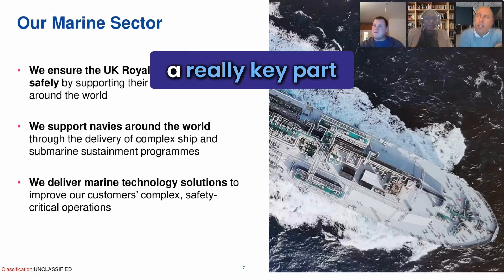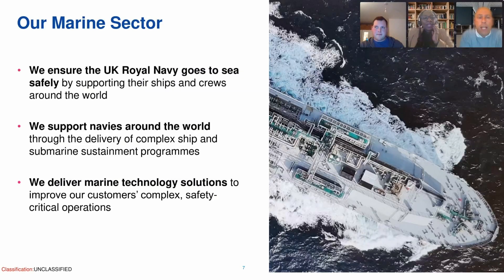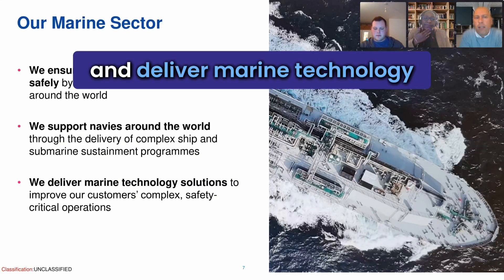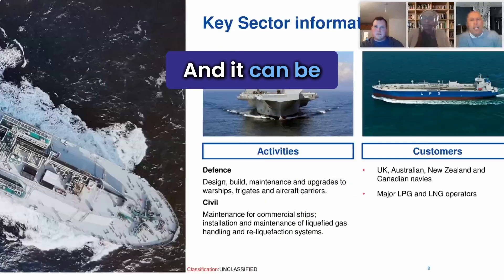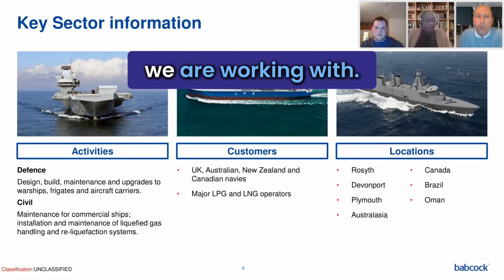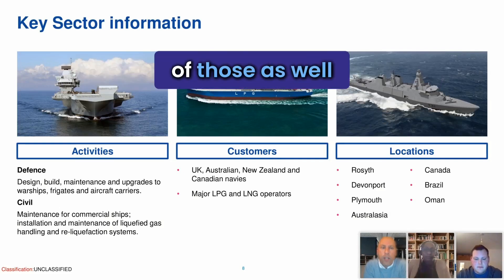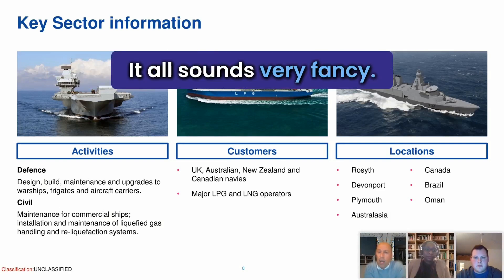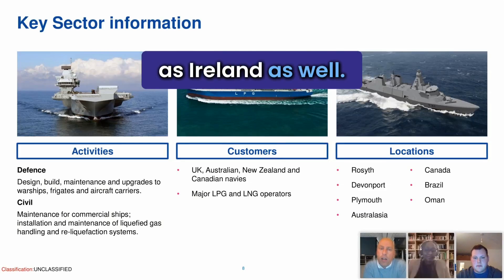Babcock in the Marine Sector | Careers in Naval Engineering & Marine Technology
Explore how Babcock plays a vital role in the marine sector, supporting the UK Royal Navy and delivering advanced technology solutions for safety-critical operations. From submarines and warships to aircraft carriers and commercial vessels, Babcock designs, builds, maintains, and upgrades platforms that are essential to naval defence.

This video gives a closer look at Babcock’s work across England, Wales, Scotland and Ireland, and the impact they make globally in marine and defence engineering.

If you’re interested in a career that combines innovation, engineering, and national security, this is a great introduction to the opportunities available.